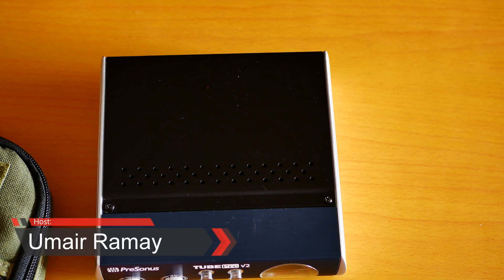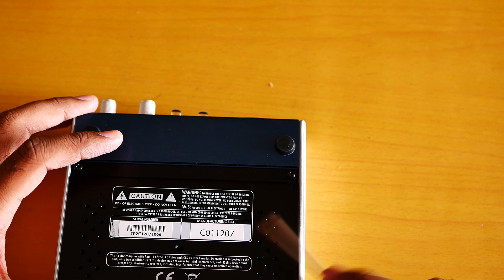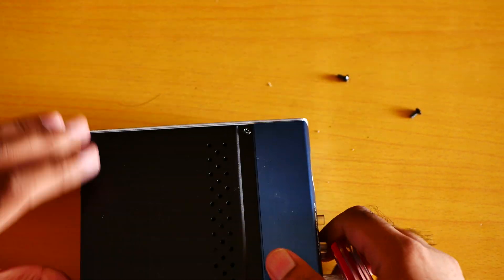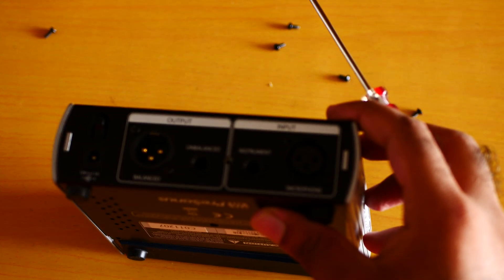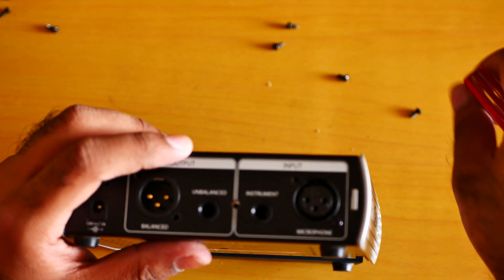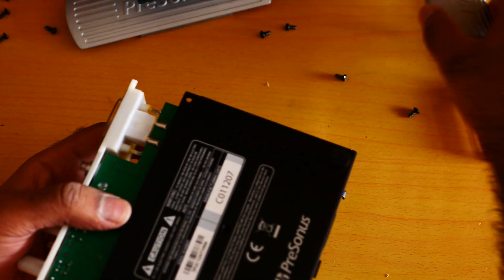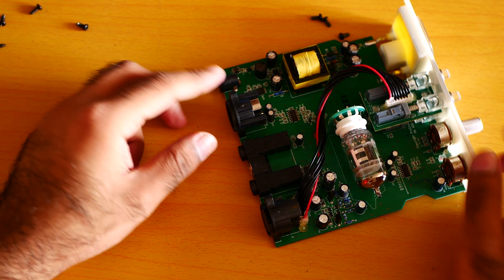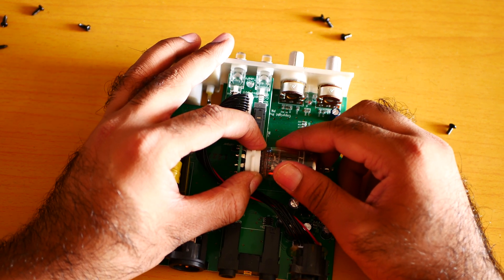How to Replace the Vacuum Tube in the PreSonus TubePre V2 PreAmp or Any Preamplifier ?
How to Replace the Vacuum Tube in the PreAmp: You are here to learn about How to Change Pre-Amp Tubes than its the part of Soudn Engineering to learn How to Change Pre-Amp Tubes. I am going to show How to Replace the Vacuum Tube in the PreSonus TubePre V2 PreAmp but you can apply the same method to Replace the Vacuum Tube in any PreAmp which used the 12AX7 Tube or 12AU7 Tube. So now what are you waiting for and let me Change the PreSonus TubePre V2 PreAmp Tube. You just need a Screwdriver for Replacing the Vacuum Tube.